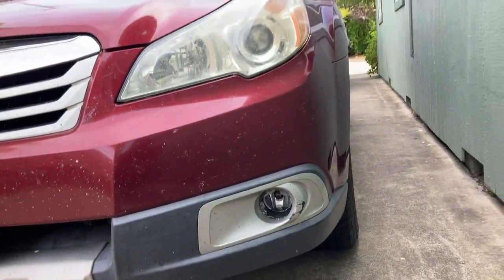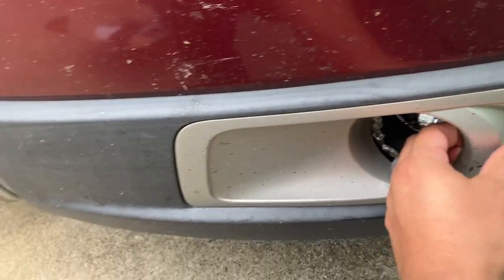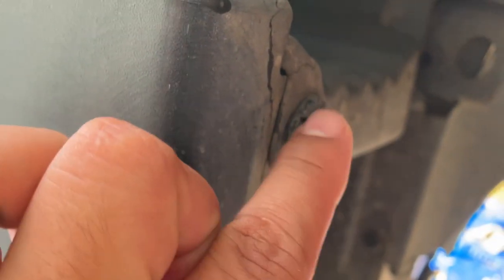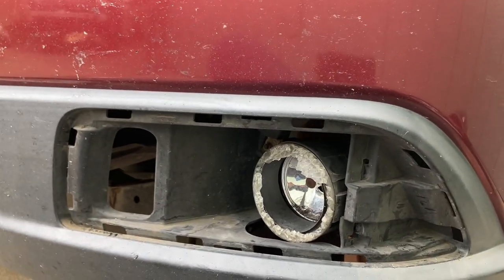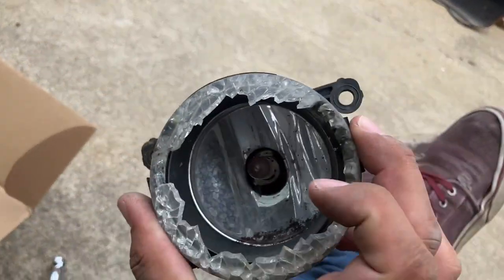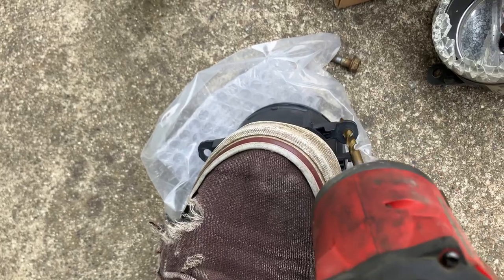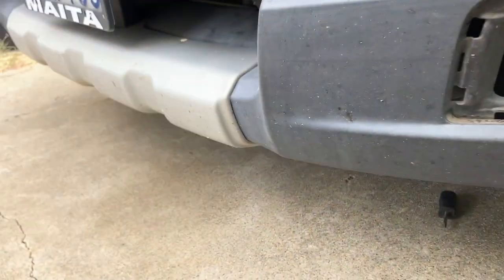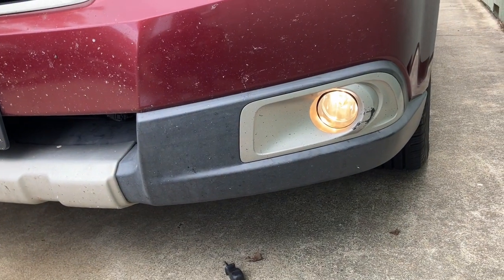DIY Fog Light Replacement 2011 Subaru Outback EASY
This is just a quick demonstration of myself figuring out how to replace these fog lights myself!

Fog Lights (single)

Fog Lights (Pair)

Fog Lights (with Trim)

Tool Kit